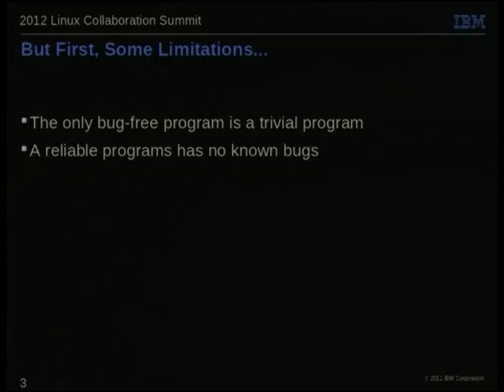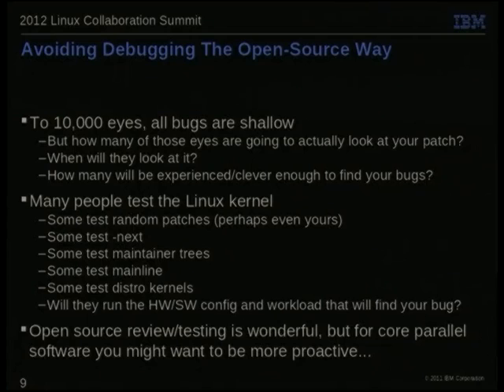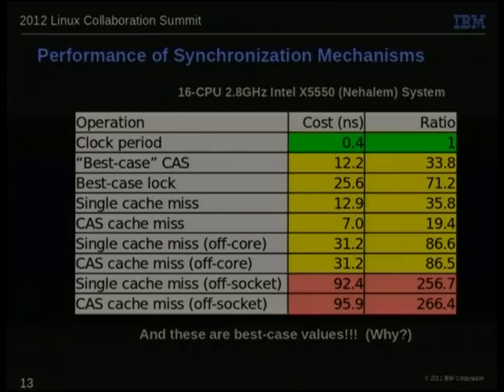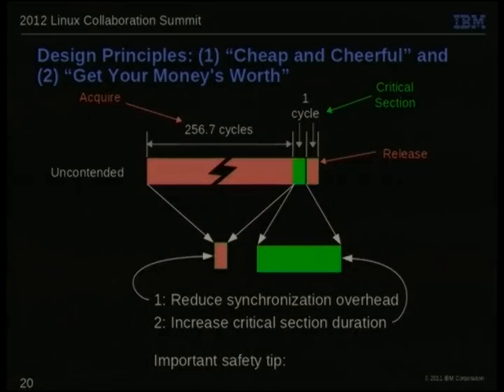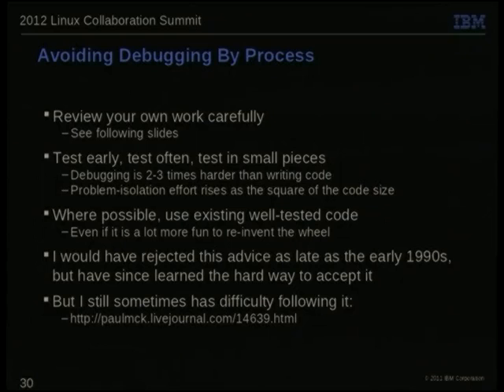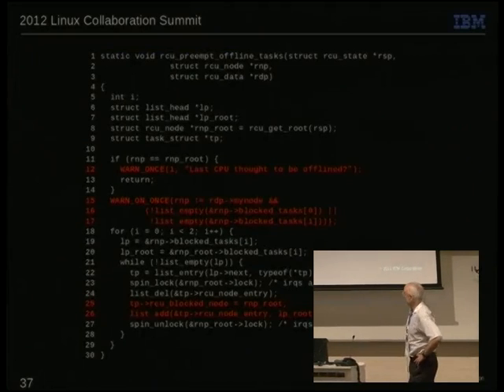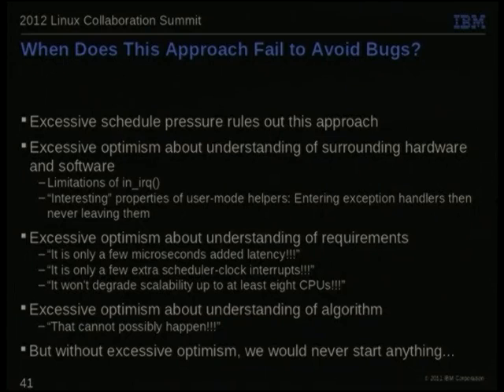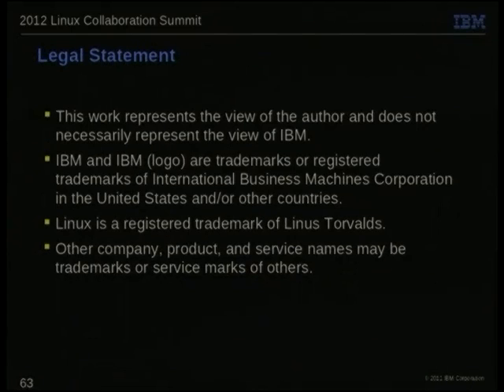Linux - Validating Core Parallel Software